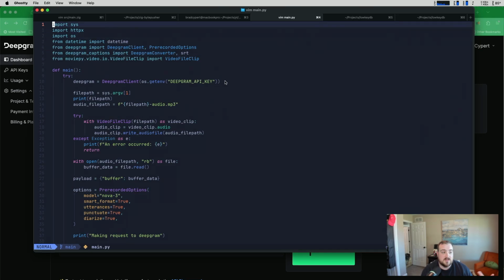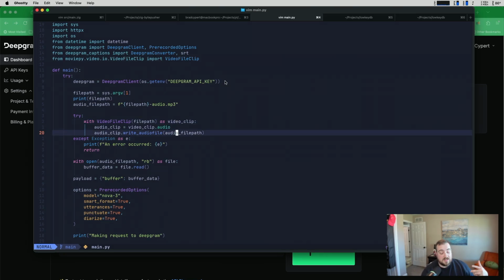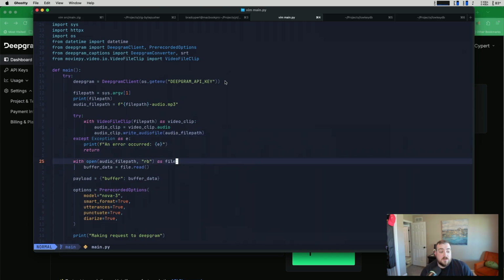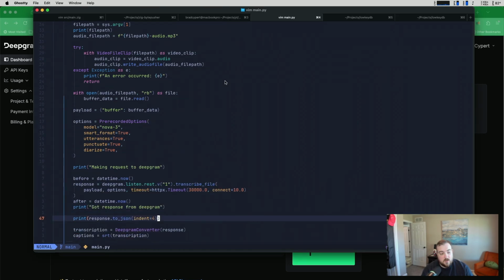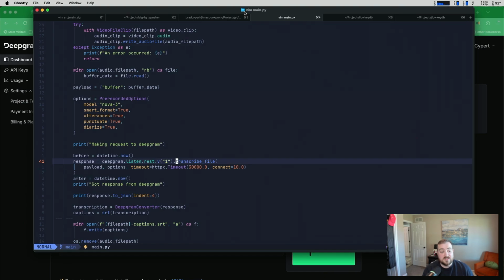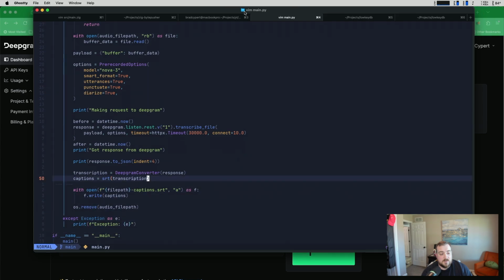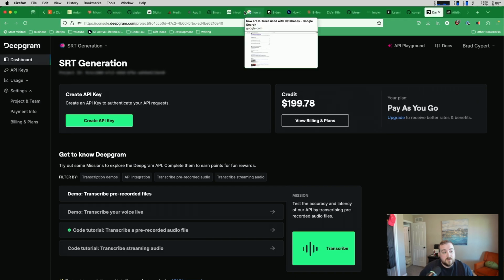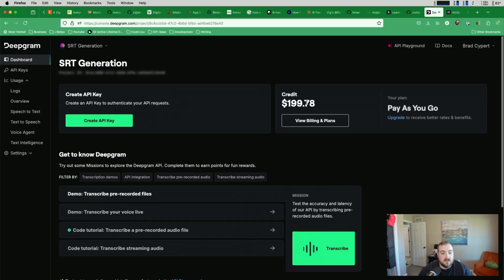How I generate Subtitles for my YouTube videos with Python, Deepgram, and AI.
I’ve added a new workflow to my content production pipeline — subtitle generation! Leveraging Python and Deepgram, I’m able to take my YouTube videos, splice out the audio, and produce a transcript using Deepgram’s API. Finally, I can convert that transcript to SRT format and write those to a file, ultimately to upload them to YouTube!